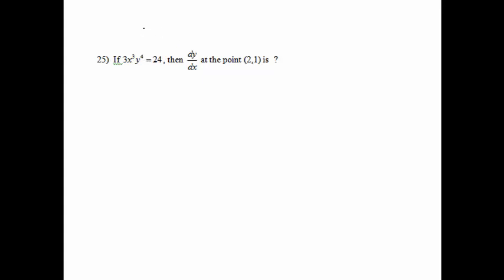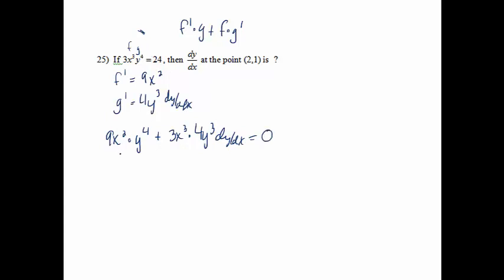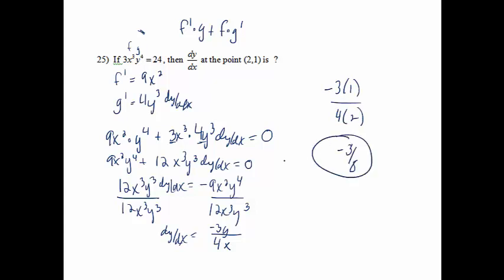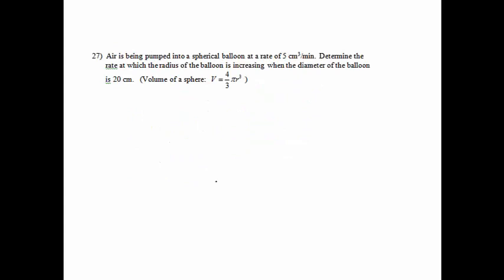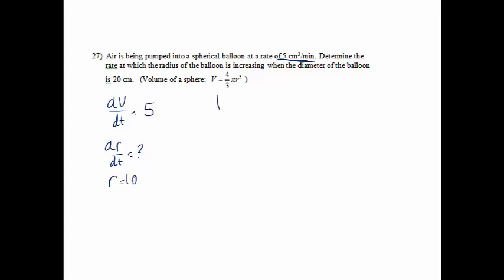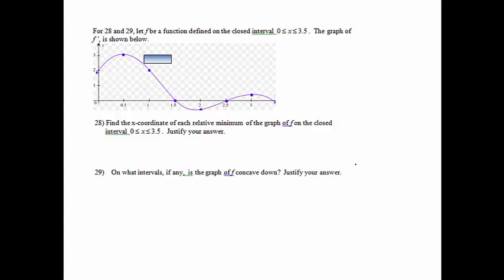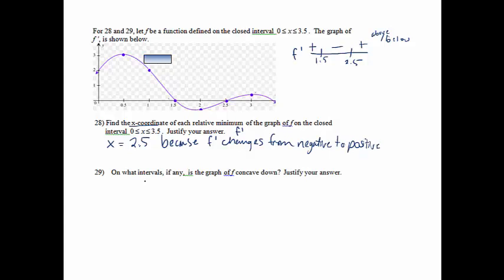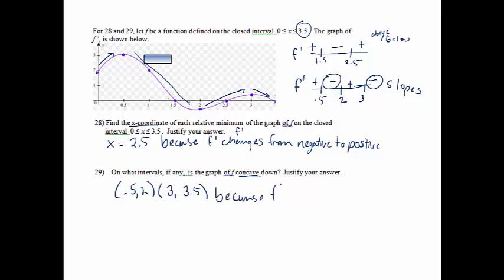Ch. 6 practice test videos #25-29